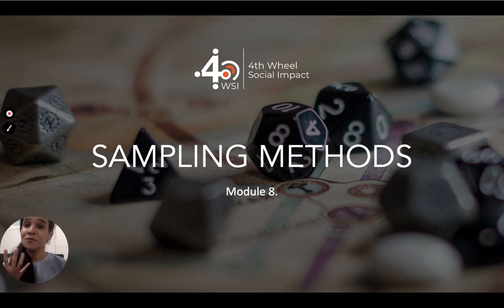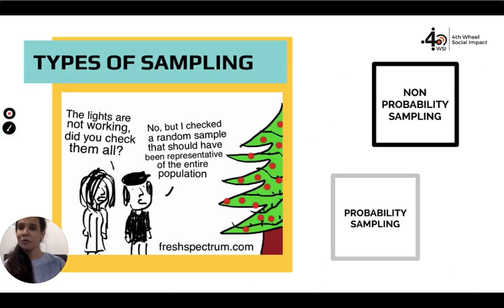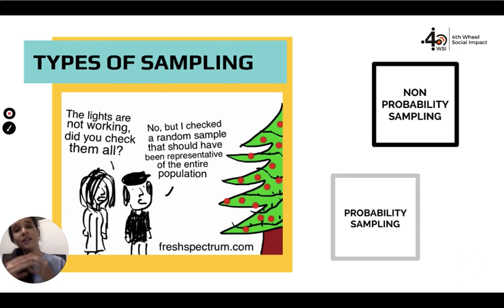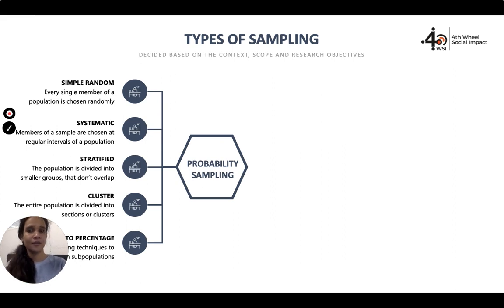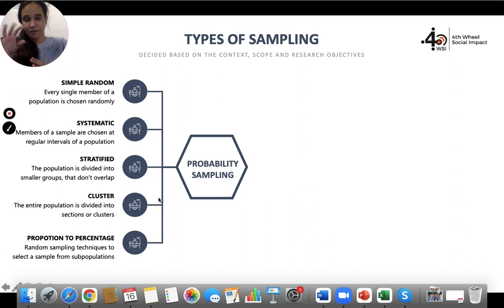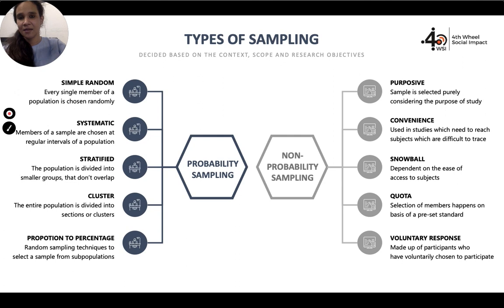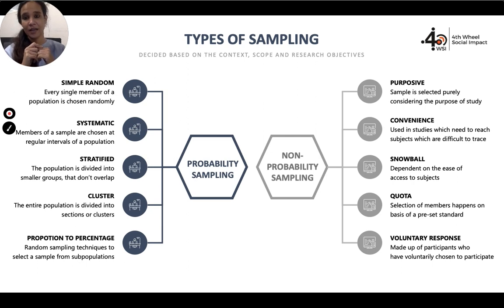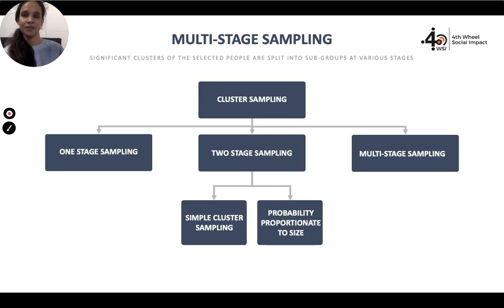8.1 Sampling Methods Simplified: Your Roadmap to Research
Embark on a learning journey with the 4th Wheel's Monitoring and Evaluation (M&E) virtual training course, accessible

Join us for an in-depth exploration of Sampling Methods in our 8th module, where participants will gain comprehensive insights into the intricacies of data collection. This session guides participants through the precise selection of respondents for research, ensuring the accuracy of findings. Key learnings include mastery of selection criteria, exploration of techniques for representative sampling, and the acquisition of strategic data collection methods to enhance the impact of research outcomes.